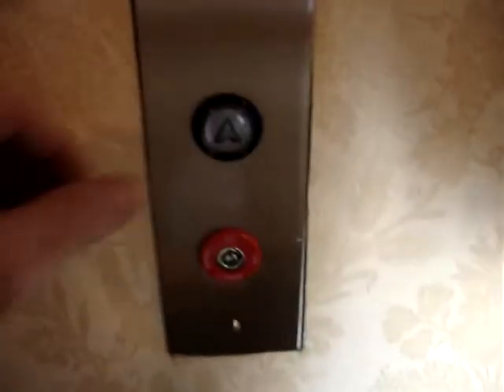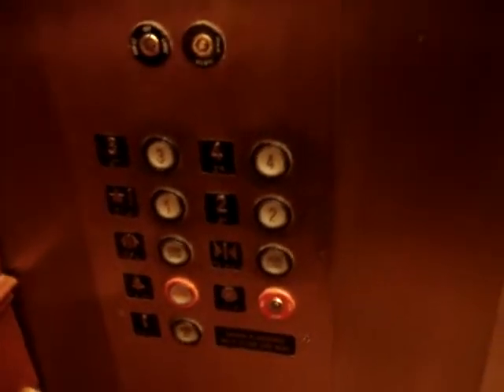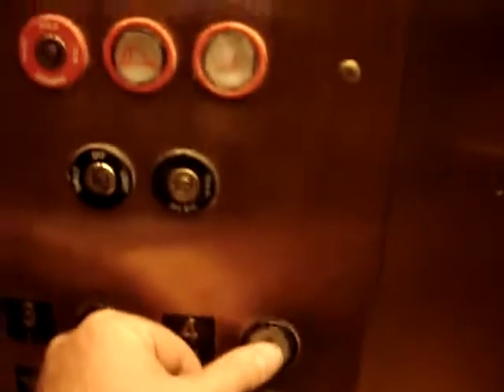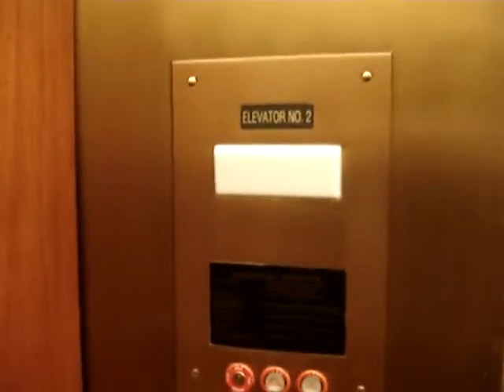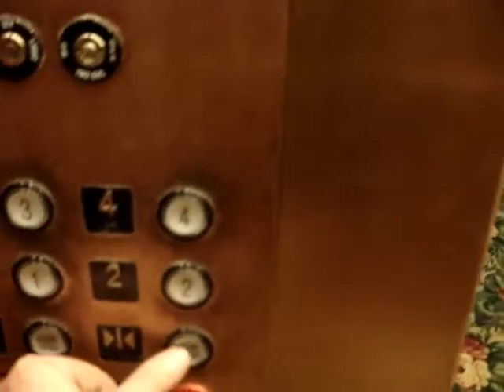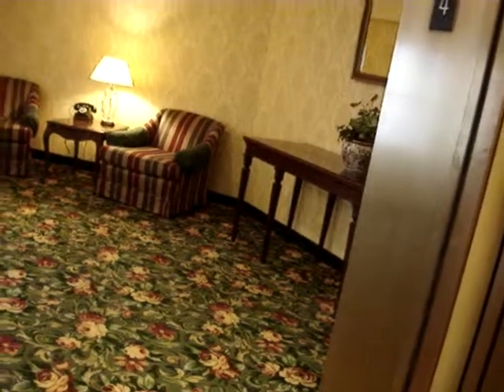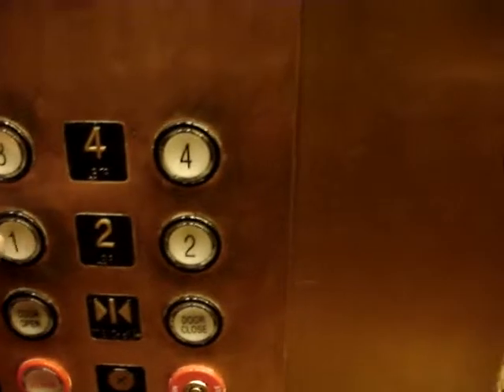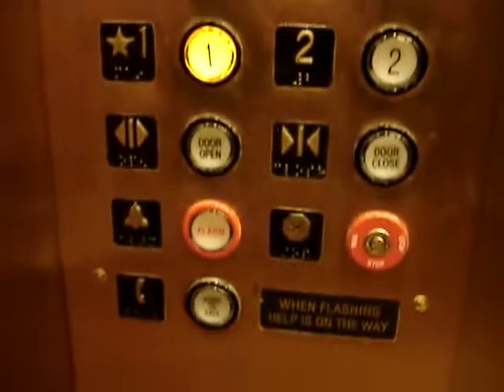Shindler hydraulic elevators at the Seavew Resort in Galloway Township, NJ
These are the main elevators in the hotel. I was told that they are Shindlers, and that they were installed in 1986. I was also told that all the elevators at Seaview are hydraulics except the old one.